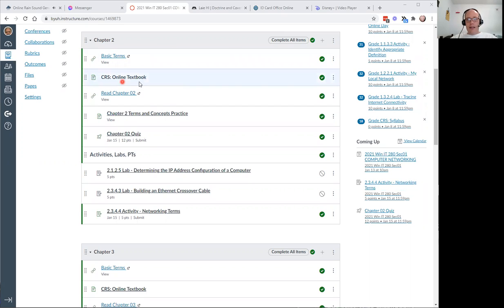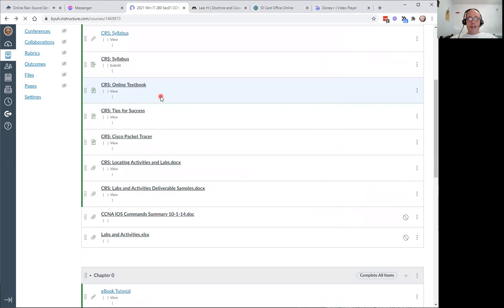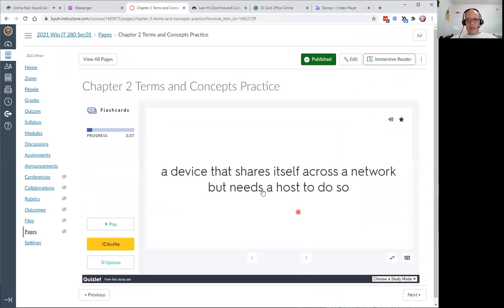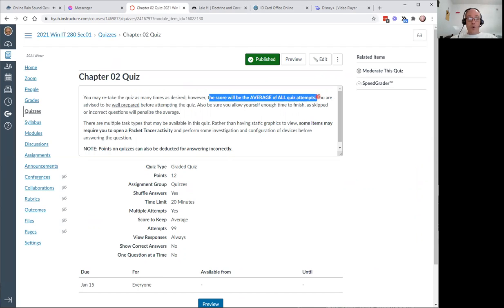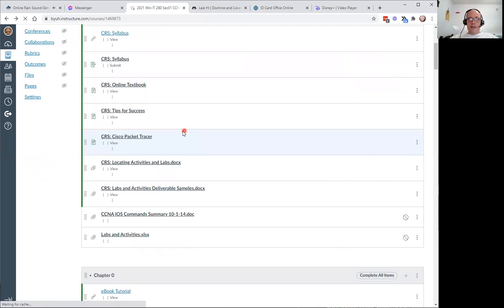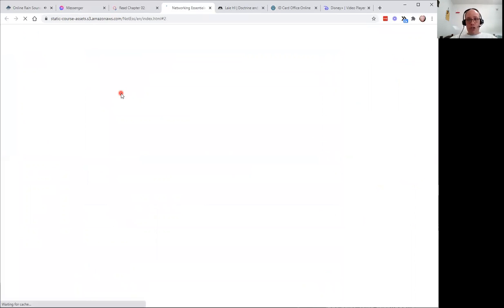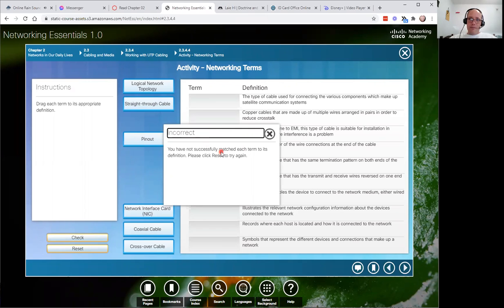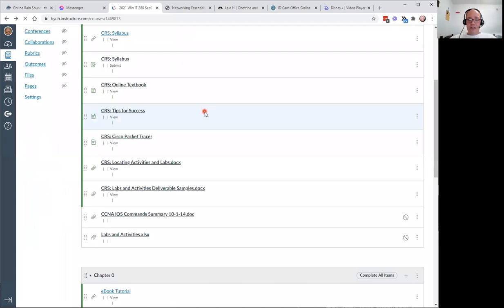IT 280 - Chapter 02 Overview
An overview of the week's activities